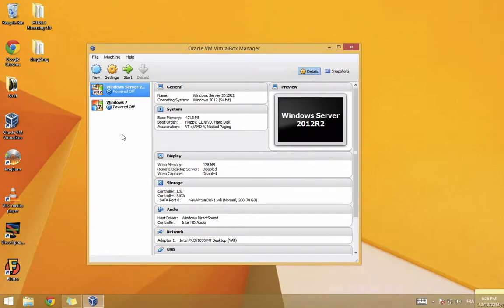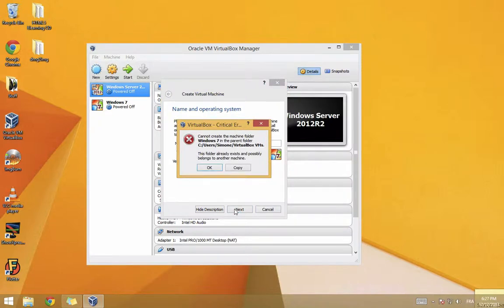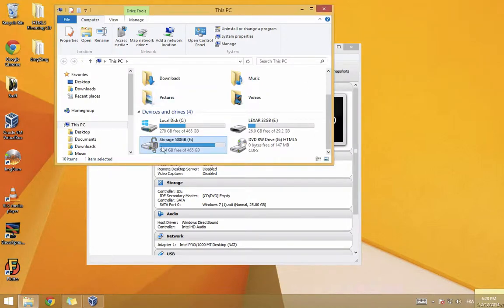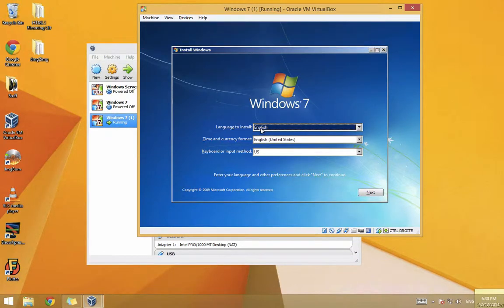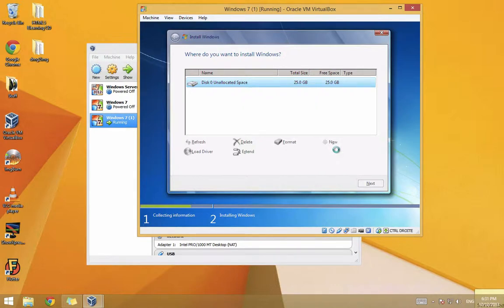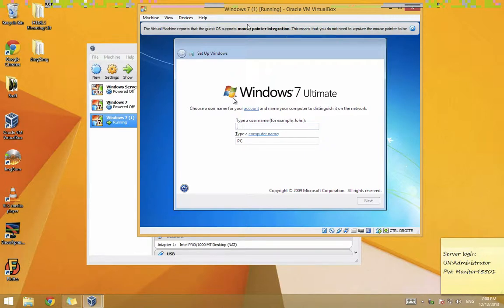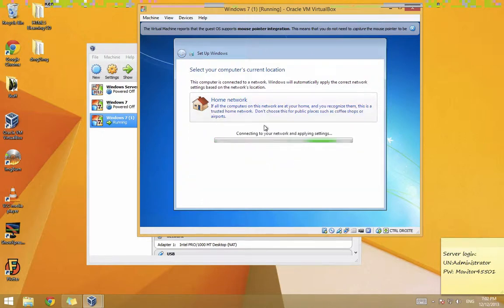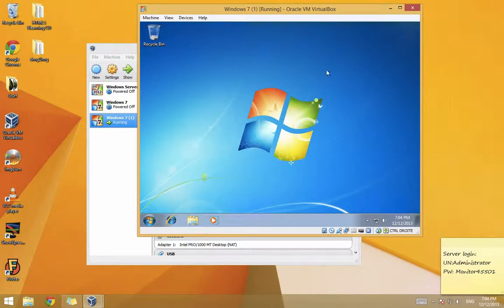How to install Windows 7 in Virtual Box | Simillion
In this video I show you guys how to install Windows 7in Virtual Box.